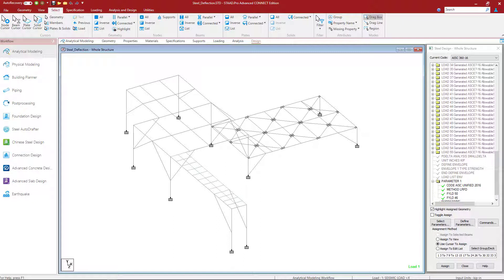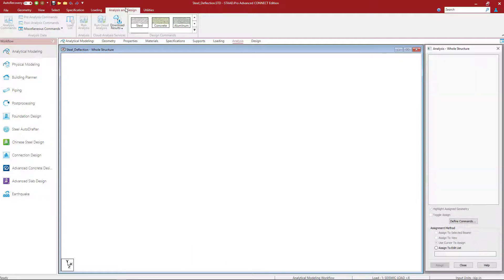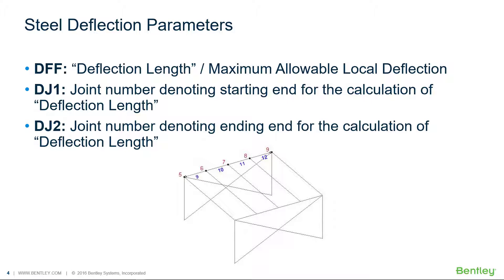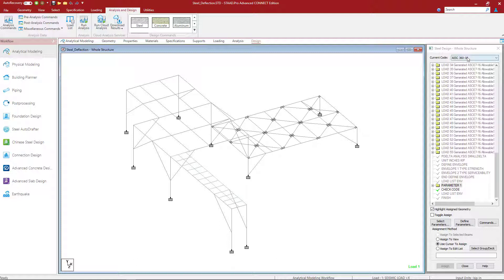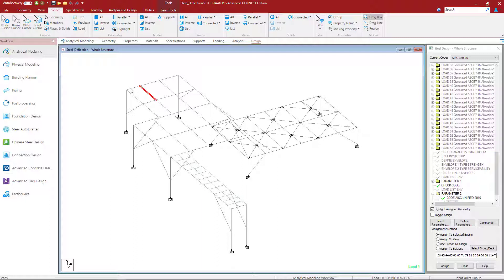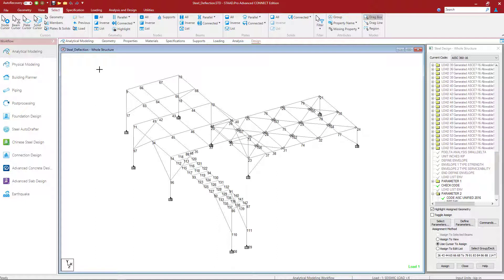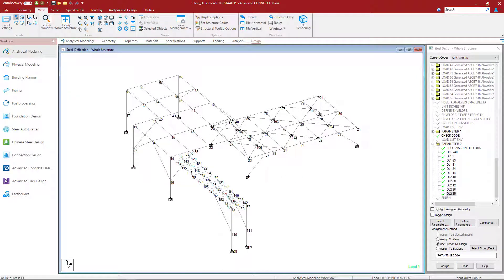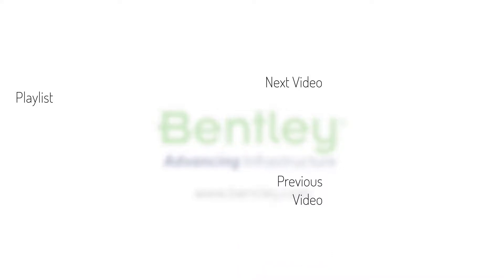Specifying Steel Design Parameters/Commands in STAAD.Pro for Deflection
In this video, you will learn how to specify steel design parameters and commands in STAAD.Pro in preparation for performing a deflection check according to the AISC 360-16 Specification.